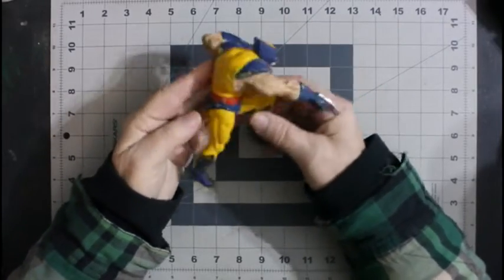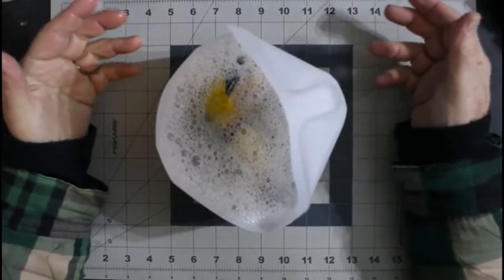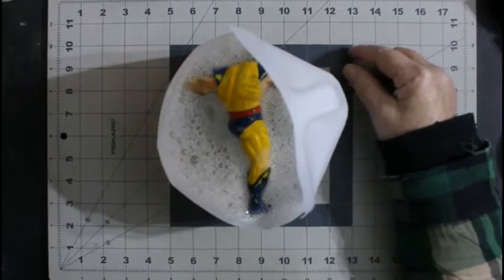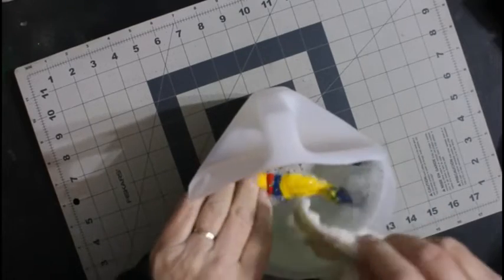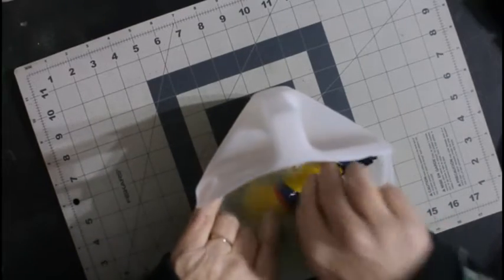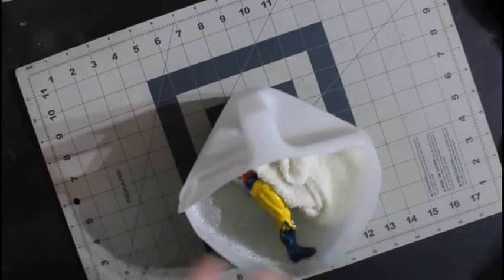Free Form Friday #52: It's cold outside!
My video's are intended for adult's who wish to relive a piece of their past through a glimpse of my personal collection and sharing information with other collectors of things I have learned during my 50 plus years of collecting.

If you really like a video I have made be sure to tell your friends.

G.I. Joe